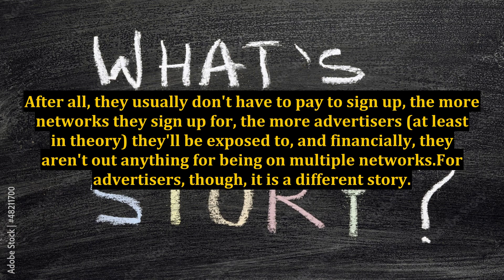Running Your Ads on Multiple Networks - Some Gotchas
network,network marketing,fix network problems on huwei mate 50 pro,network troubleshooting,network marketing leads,troubleshoot network connection,troubleshoot network connection windows 11,network marketing tip,cartoon network adventure time,network marketing kya hai,troubleshoot network connection problems,network marketing for middle class,troubleshoot network printer,problems in network marketing business,how network marketing can solve problems